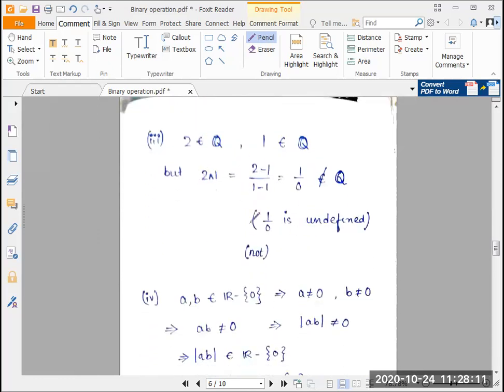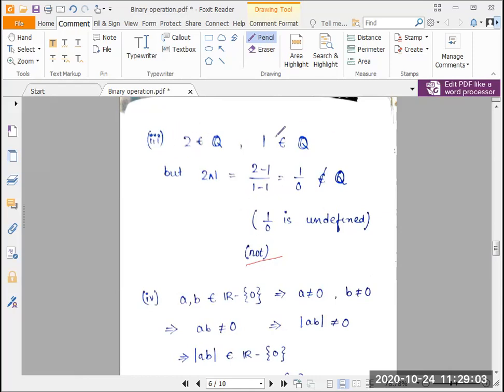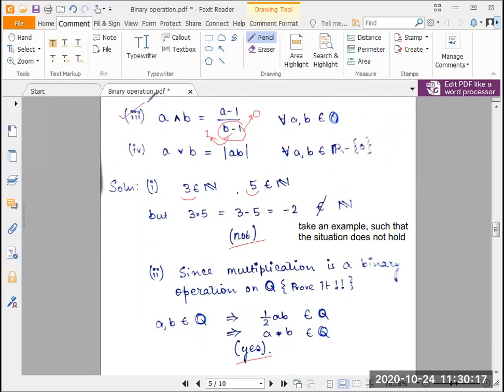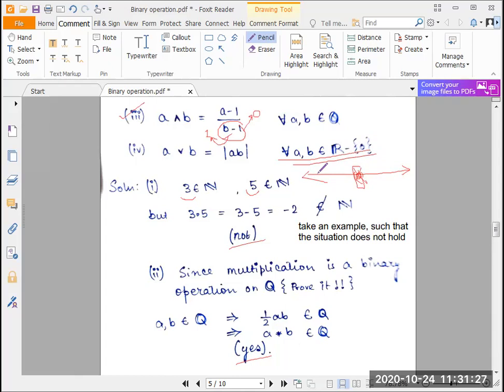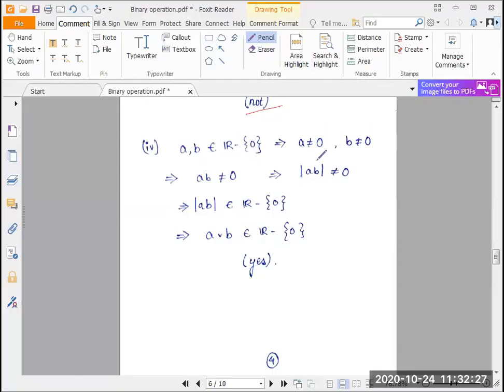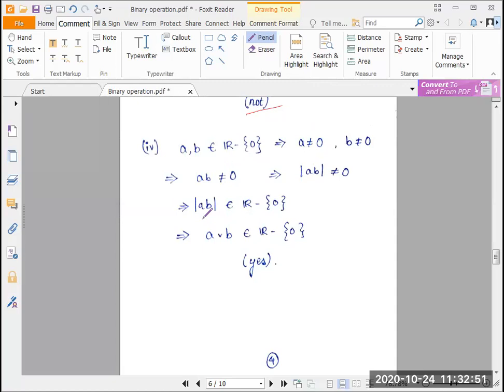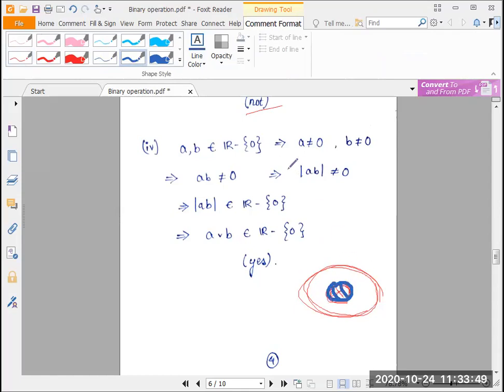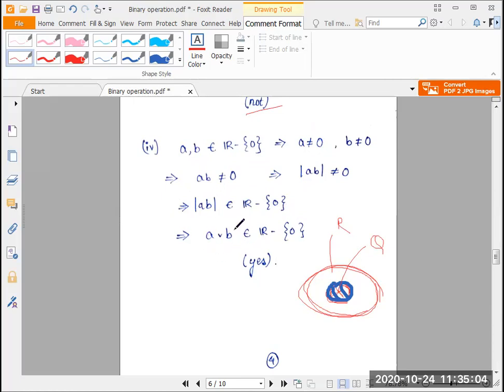Binary Operation (Part 6):Worked Out Sums(iii)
Hello everybody.
In my previous video, I had explained the basic definition of Binary Operation. I had also explained in moderate details, the commutative law, associative law, and distributive law.
I had explained the identity element and the inverse element.
 I have again explained the Composition table, and introduce 2 new operations: the addition modulo n operator and the multiplicative modulo n operator, linked below:
In today's video, I will also be looking into some more worked-out examples pertaining to this topic, which I will continue to do so in my future videos. So, please look forward to them.